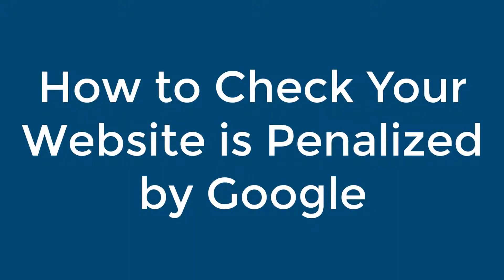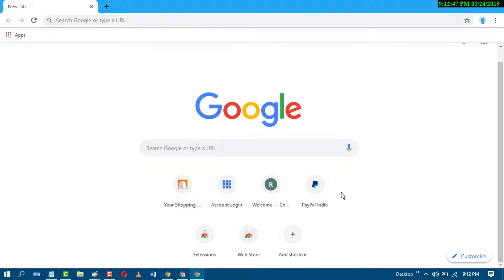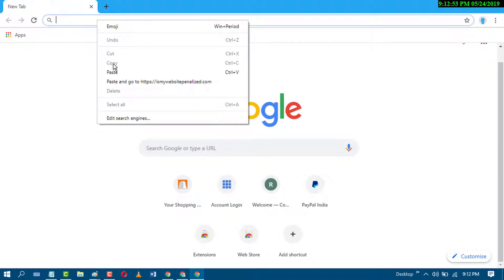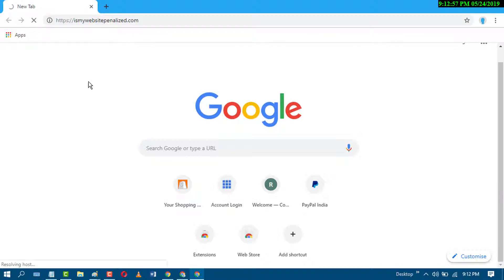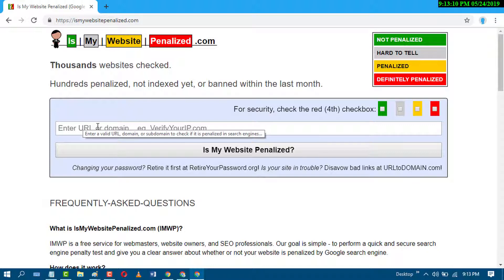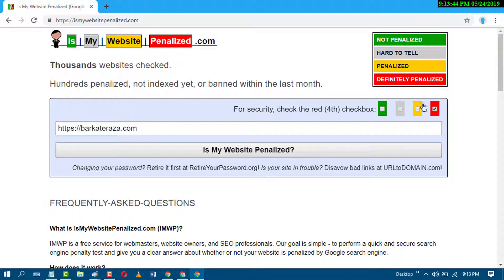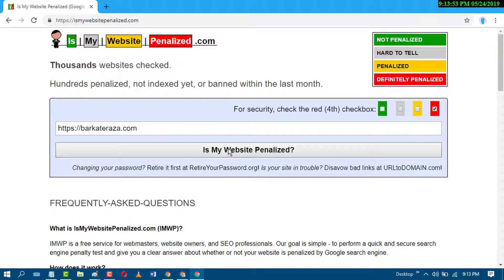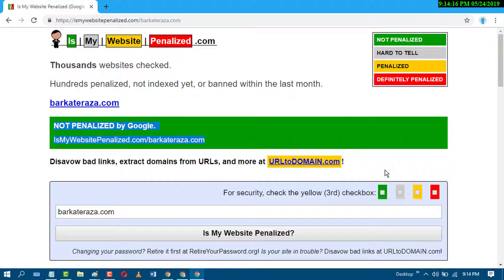How to Check Your Website is Penalized by Google